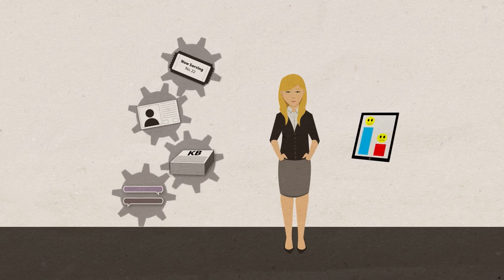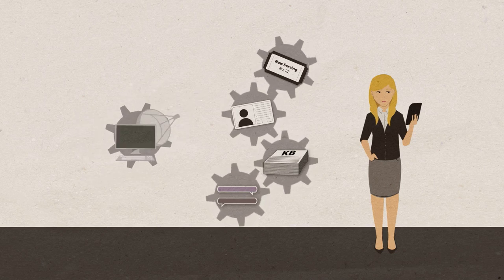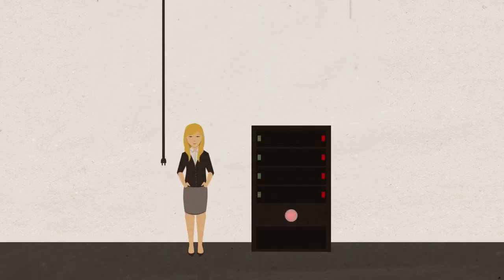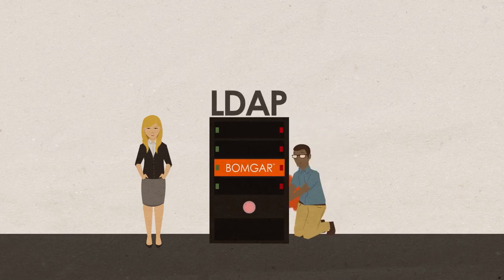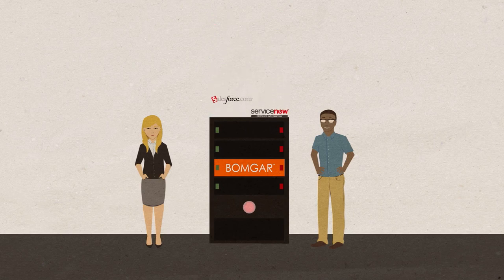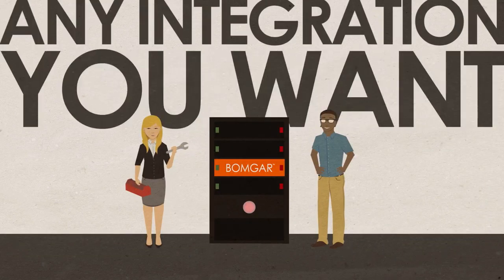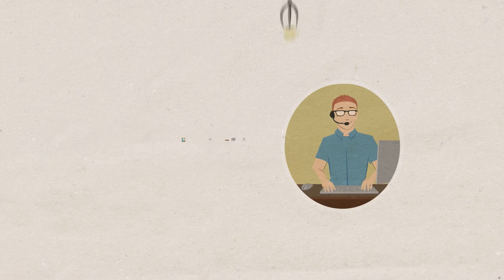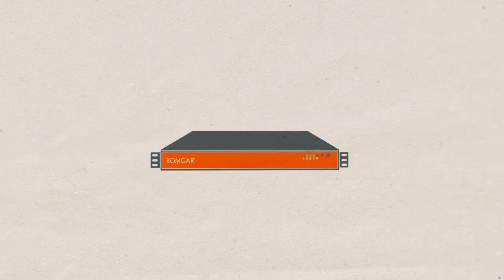BMC, Dell KACE, ServiceNow and More Integrate with Bomgar Remote Support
Use Bomgar's remote support software with Autotask, BMC, Dell KACE, Cherwell, Hornbill, HP, Salesforce, ServiceNow or your own system to create a seamless remote support experience - video.